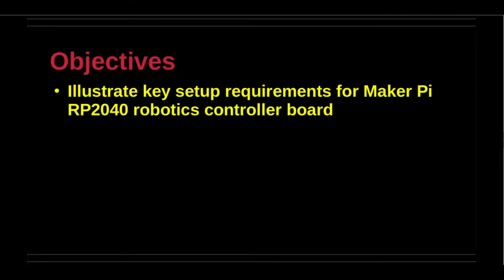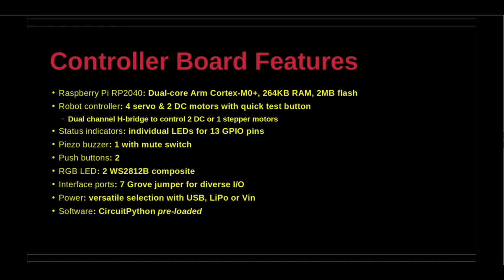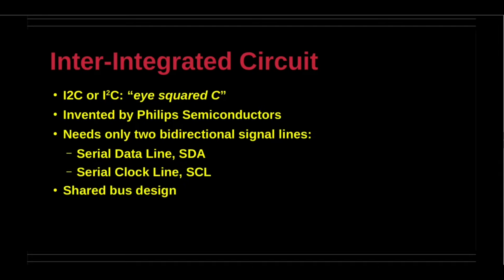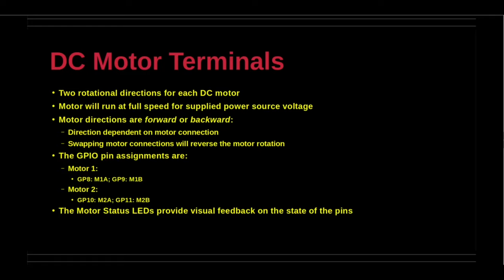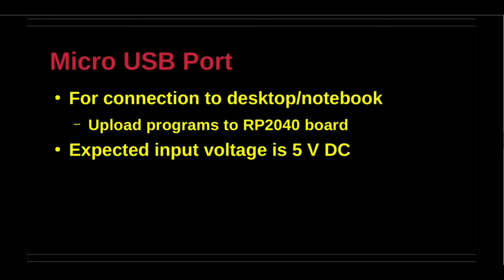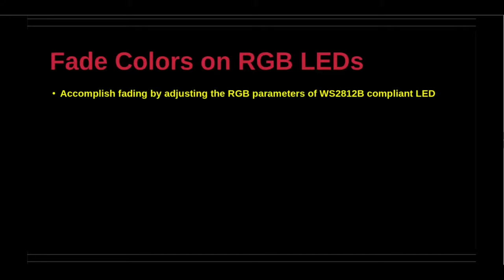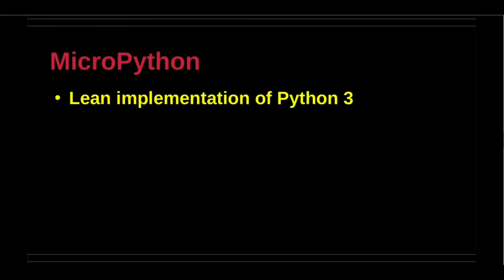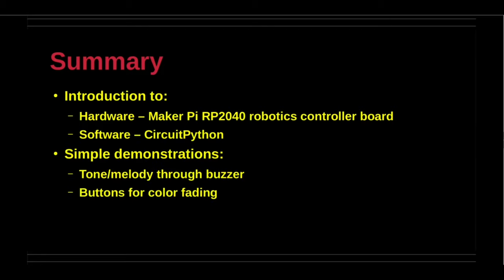Maker Pi RP2040 Installation & Validation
This video is essentially an “unboxing” demonstration of the Cytron Maker Pi RP2040 robotics controller board. There is a very rich set of interfaces, including as the name implies, for DC and servo motors. The full complement of Raspberry Pi Pico pins is exposed for user access through Grove ports, programmable buttons and test buttons.

Acknowledgments
    • F/X
        ◦ sufy isma at Gmail
    • Documentation
        ◦ Raspberry Pi Foundation
        ◦ Cytron Technologies
    • FOSS
        ◦ Fritzing
        ◦ Kdenlive
        ◦ Inkscape
        ◦ LibreOffice
        ◦ OBS Studio
        ◦ Ubuntu
    • Music